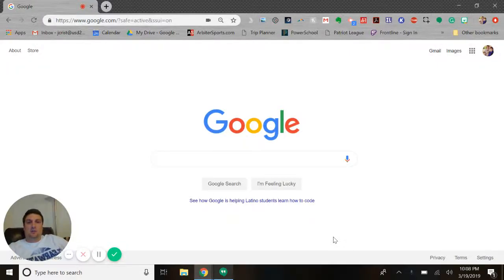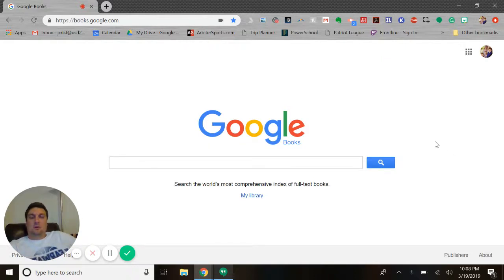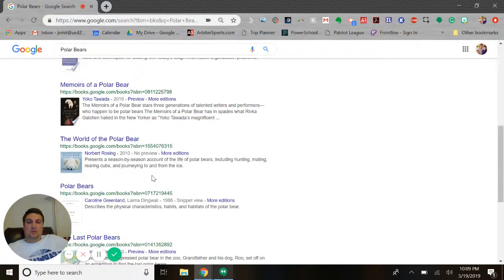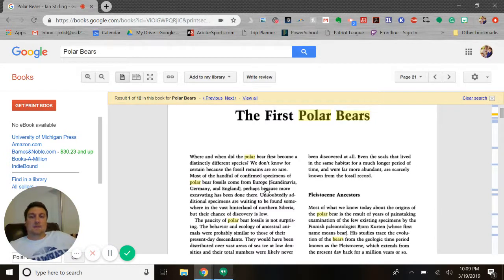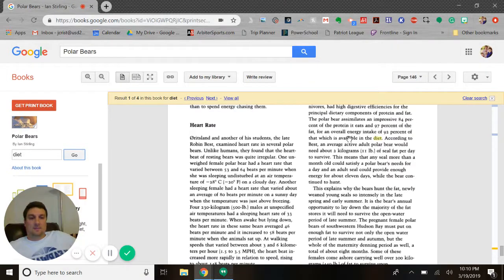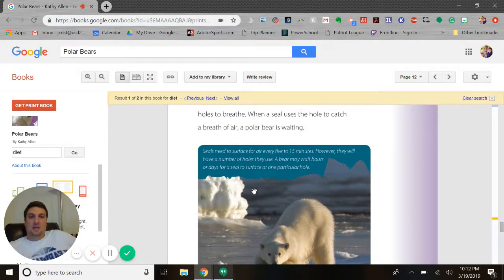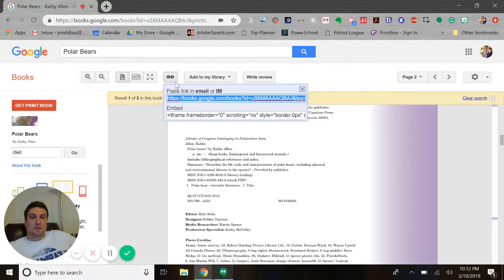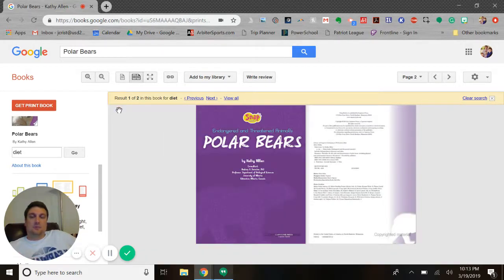1.7 - Google Books